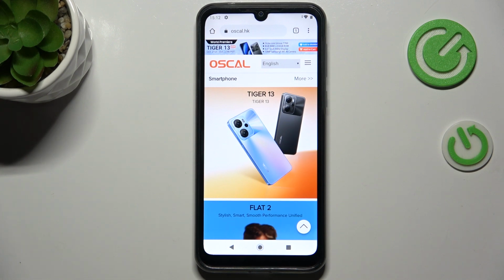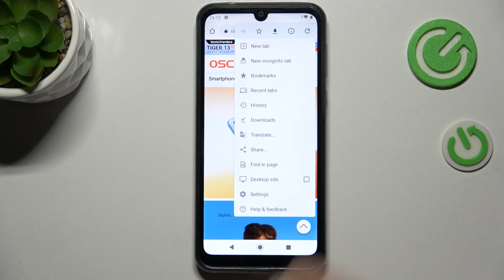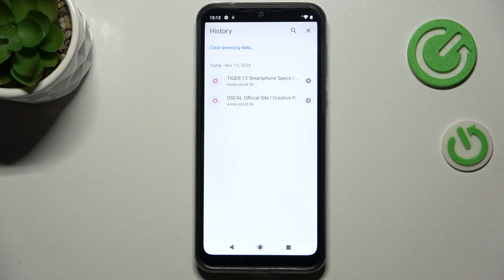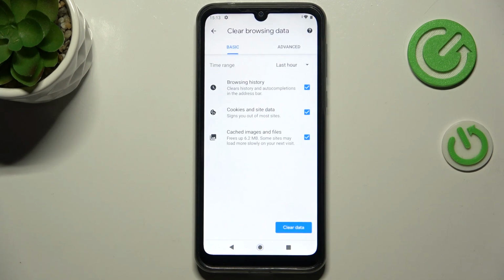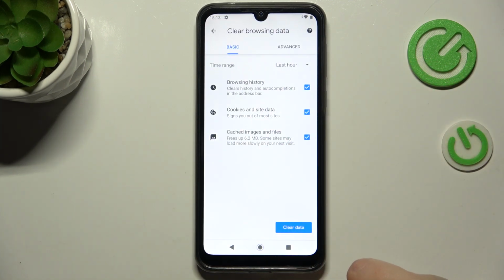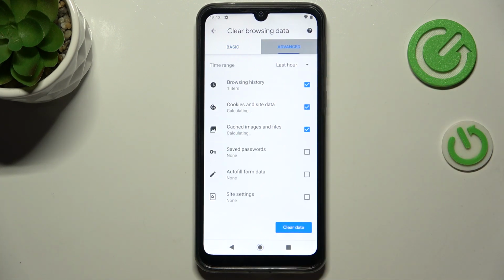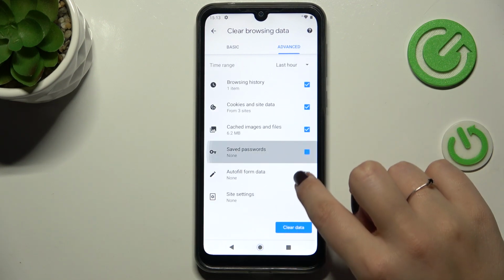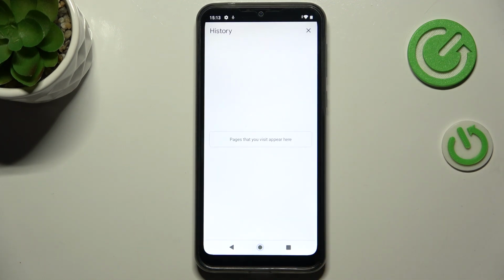How to Clear Browsing Data on OSCAL C20 PRO?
Learn how to clear browsing data on your OSCAL C20 PRO! In this tutorial, we’ll guide you through the steps to delete browsing history, cookies, and other website data from your browser. Clearing browsing data helps protect your privacy, frees up storage space, and improves the performance of your device. Follow along to quickly clear your browsing history and keep your OSCAL C20 PRO running smoothly.

How to delete browsing history on OSCAL C20 PRO?
Where to clear cookies and website data on OSCAL C20 PRO?
How to manage browsing data on OSCAL C20 PRO?